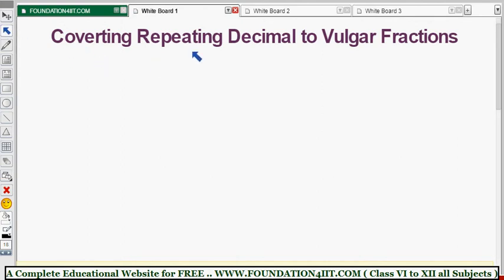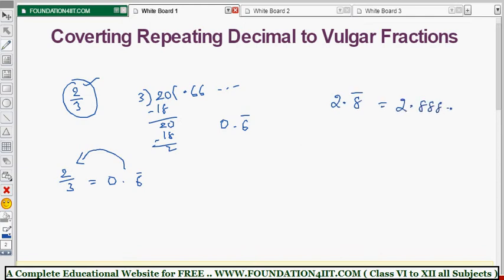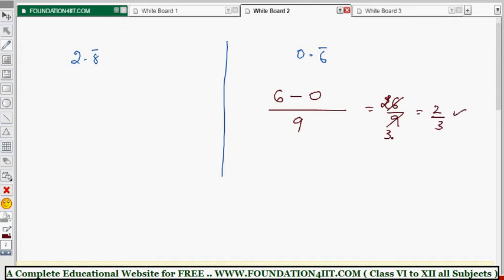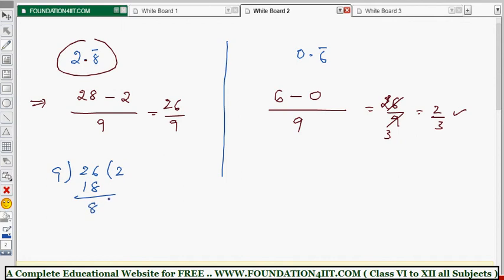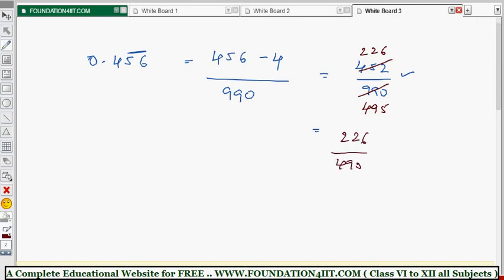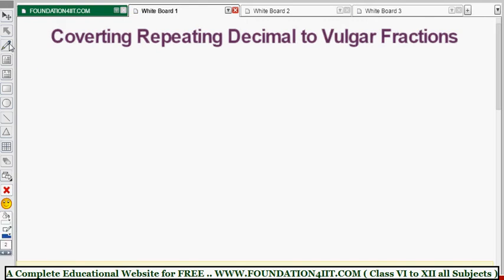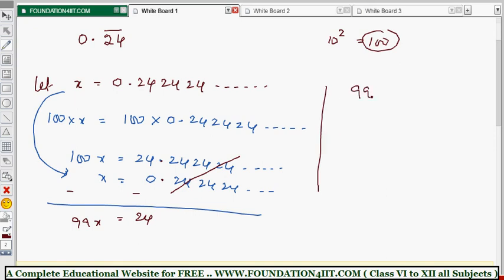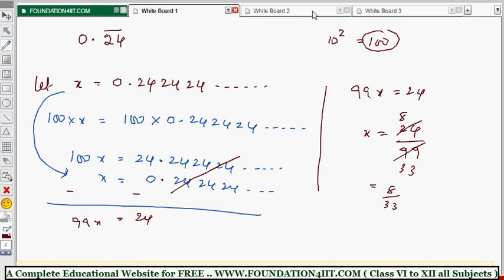Converting Repeating Decimals to Vulgar Fractions || Class 9 Maths ICSE